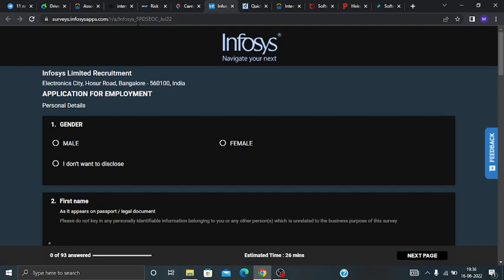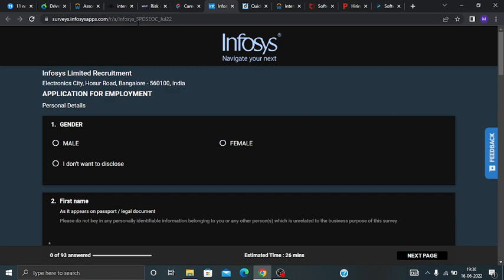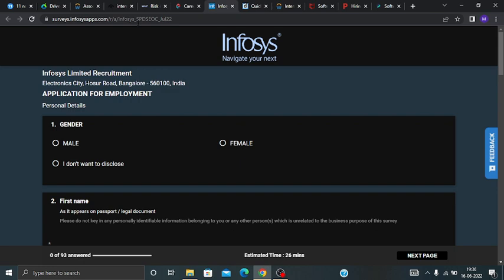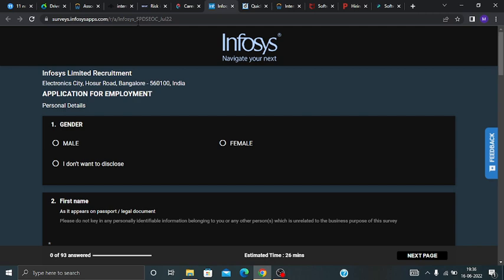Infosys Hiring Freshers | Bulk Hiring | Latest Off Campus Drive 2022 Batch | Latest Job Update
In this video I have discussed about campus hiring of companies. 2020/2021/2022 batch Passouts. 🔥

Full Courses

jobs freshers
fresher hiring
freshers hiring
Hiring freshers
STEP internship
product company
summer internship
off campus
freshers hiring
Hiring freshers
STEP internship
product company